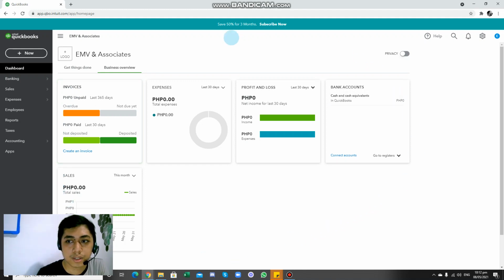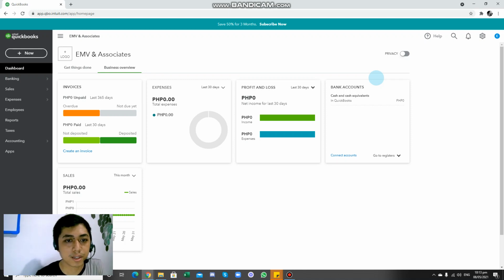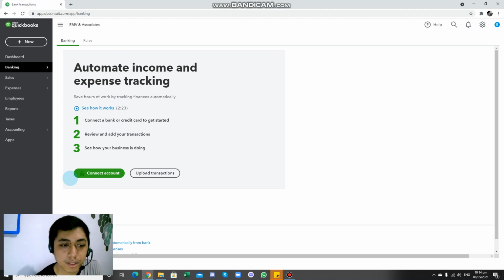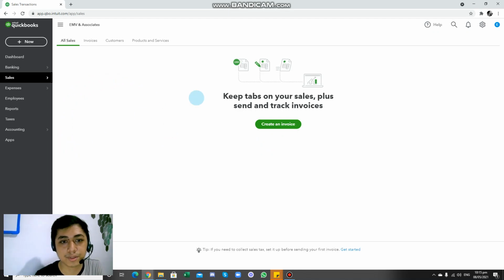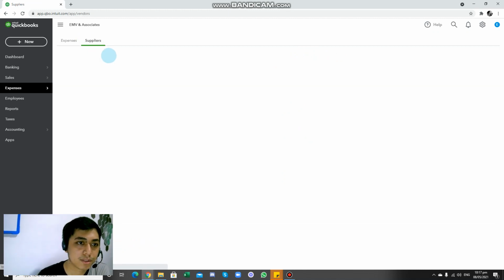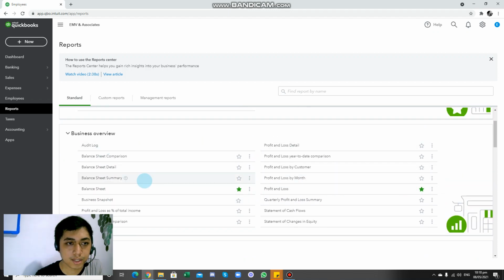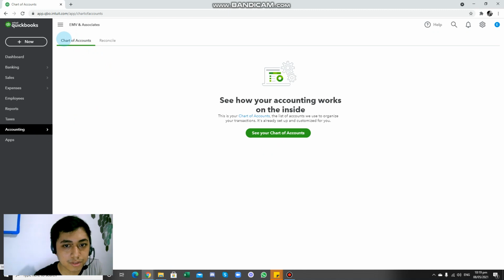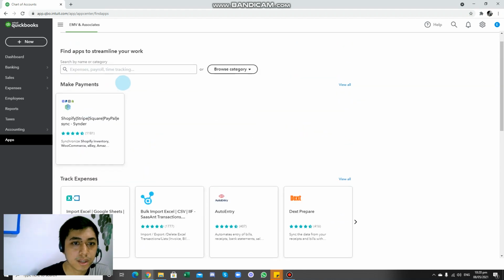Accounting & Bookkeeping (Quickbooks Online Interface Overview)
A quick overview of the User interface of Quickbooks Online. From the Dashbord Tab to check the overall performance of the business until the Accounting Tab used for checking out the Accounts used by your business.